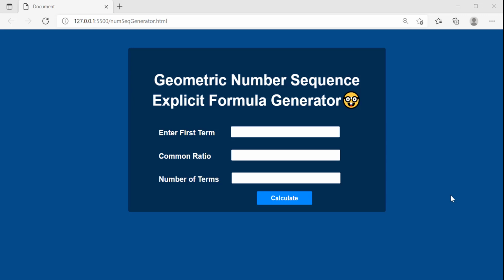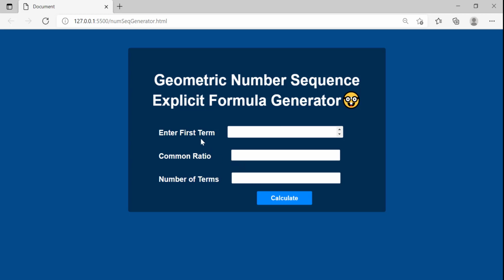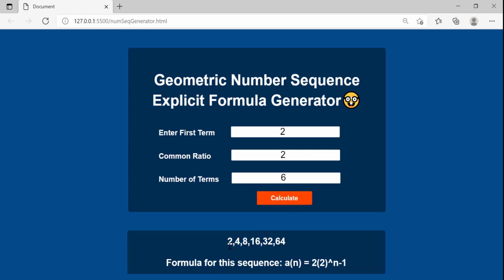Demo: Build a Geometric Number Sequence Explicit Formula Generator using Javascript, HTML & CSS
🎵MUSIC CREDITS🎶